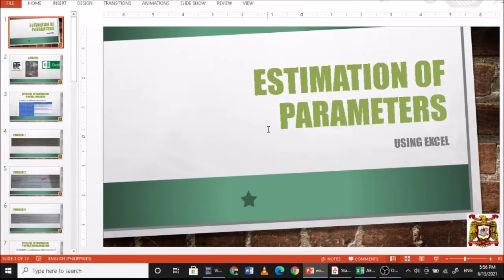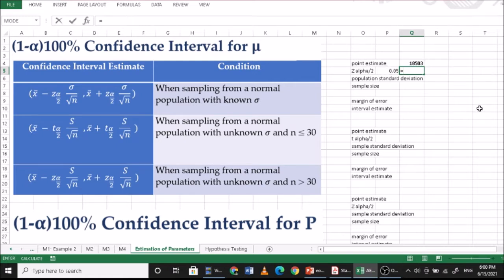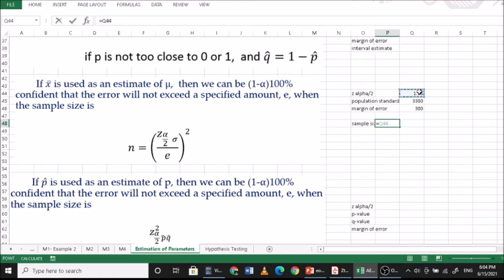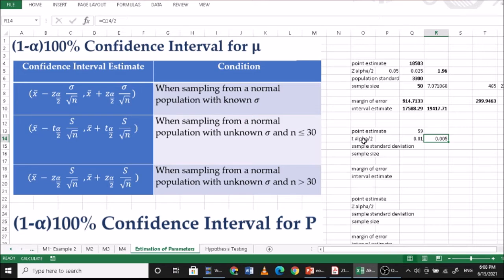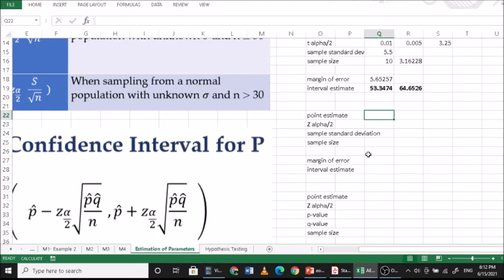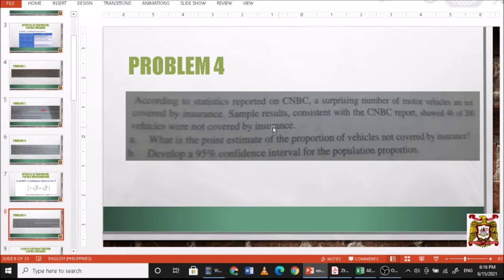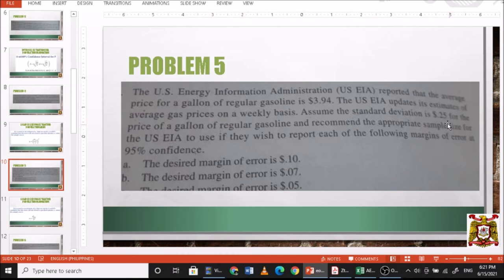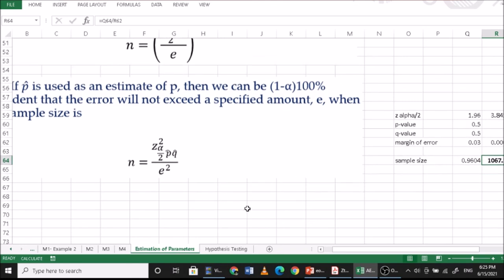Estimation of Parameters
Solving for Interval Estimates for Population Mean and Population Proportion using Excel